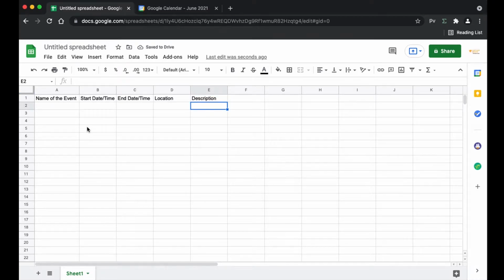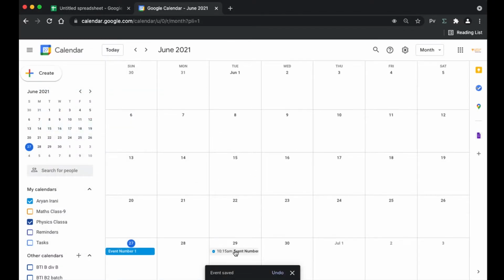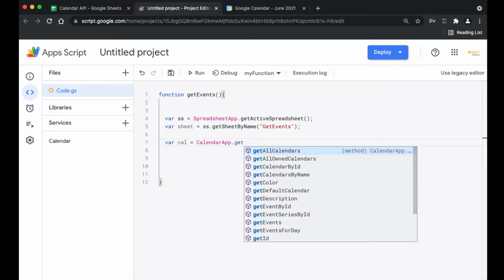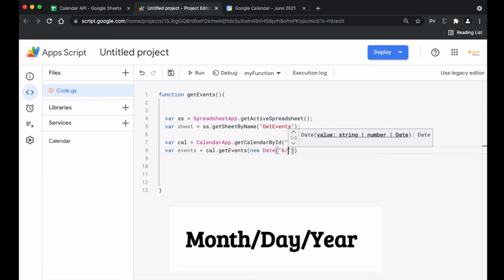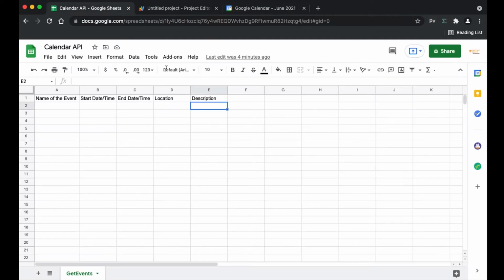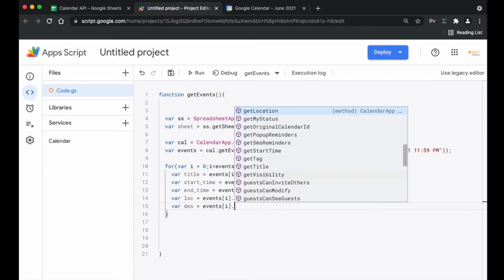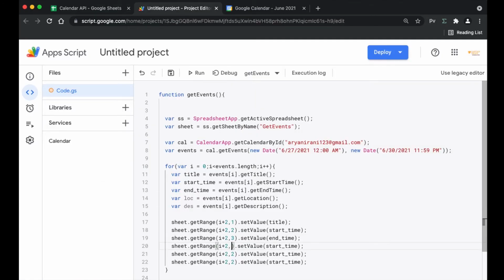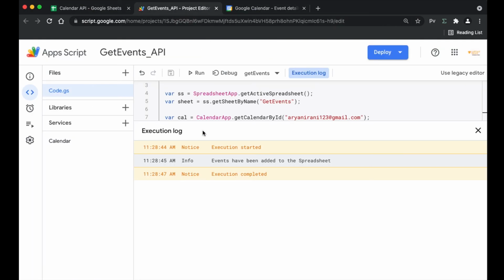Get Calendar Events into your Sheet using the Calendar API and Google Apps Script | Aryan Irani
Welcome to the Google Calendar API Tutorial Series. This series is divide into three parts :
(1) Get Calendar Events into your sheet using the Calendar API and                                                             Google Apps Script.

 (2) Create Calendar Events in your Calendar using the Calendar API and Google Apps Script.

 (3) Add Google meet links to your Google Calendar Events using Google Apps Script.

In this video, I will show you how to get Calendar Events into your sheet using the Calendar API and Google Apps Script.

We are going to be using the following steps :

(1) Create Events in the Google Calendar
(2) Add the Google Calendar API to the Apps Script Project
(3) Write some Apps Script to get all the events into the sheet

Hi. I am Aryan Irani. Currently pursuing B Tech at MPSTME. Technical Blogger, interested in Google Workspace.